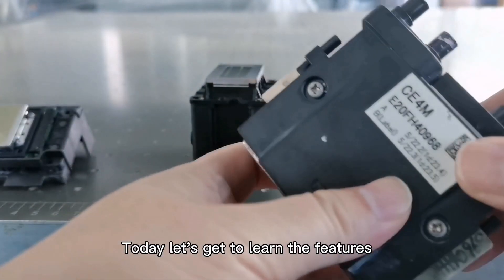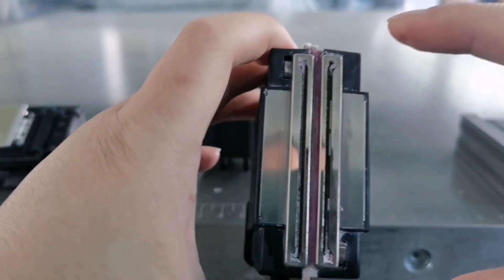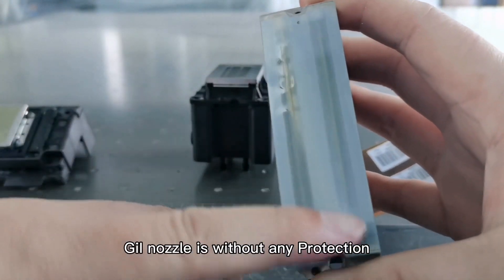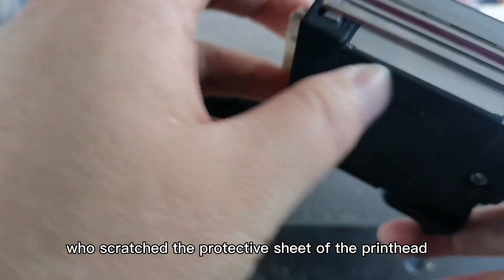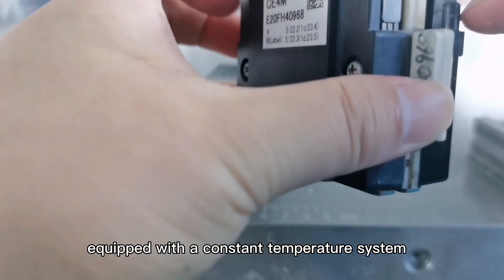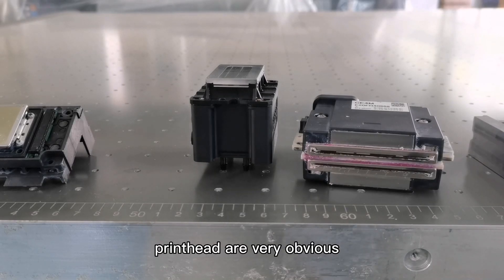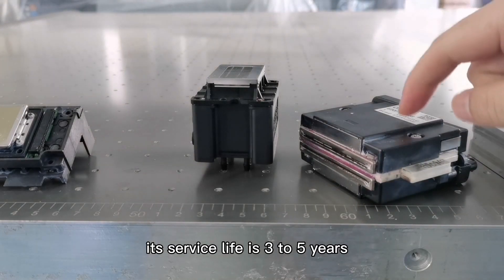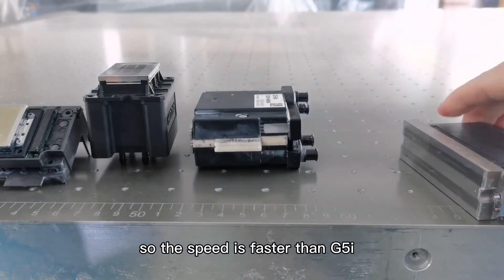Features and applications of Toshiba CE4 printhead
Today let's get to learn the features and application of the UV printer  Toshiba CE4 printhead.
From the surface, Toshiba CE4 is very similar to Ricoh G5i.
CE4 printhead has two-channels.
A big advantage of this Toshiba CE4 is that it is very durable, as we can see from its nozzle structure.
Compared with the nozzle of Ricoh G5i, its nozzle is without any protection.
But Toshiba CE4 is different. Its nozzle is inside, and there is a protective sheet outside to protect the nozzle.
We once had a customer who scratched the protective sheet of the printhead but the print head can still be used normally.
Toshiba CE4 printhead is the most durable printhead among all UV printer printheads.
Another advantage of the CE4 printhead is that the nozzle is equipped with a constant temperature system, and the water comes out from one side to the other. The water circulation thermostat can better control the temperature of the printhead, so that the printhead is more durable and stable.
The advantages of Toshiba CE4 printhead are very obvious. The resolution is about 300×1200 DPI, the ink drop size is 7PL, the number of nozzles is 639 pcs, and the heating method is through water circulation. Its service life is 3 to 5 years. It is also the most cost-effective printhead at present, and the price is around  4 thousand RMB.
Through comparison, it can be seen that the printhead of Toshiba CE4 is larger than that of Ricoh G5i, so its speed is also faster than that of G5i.